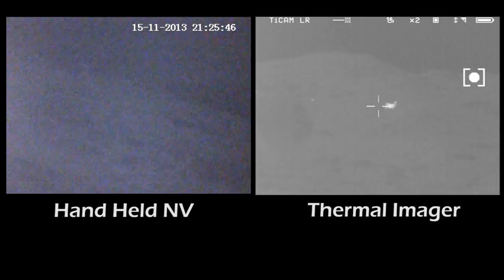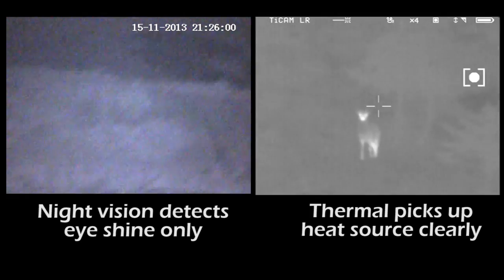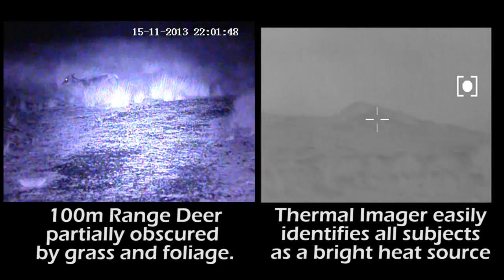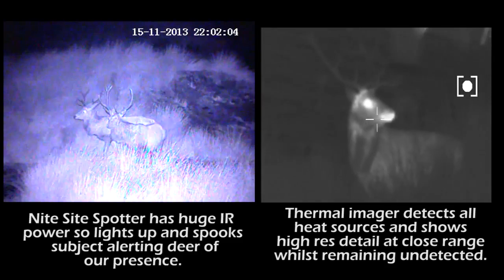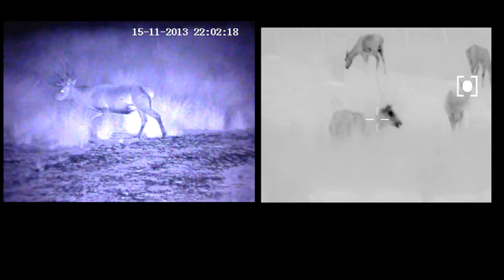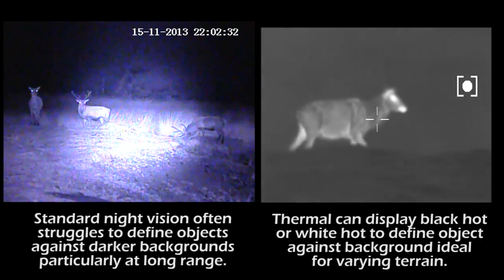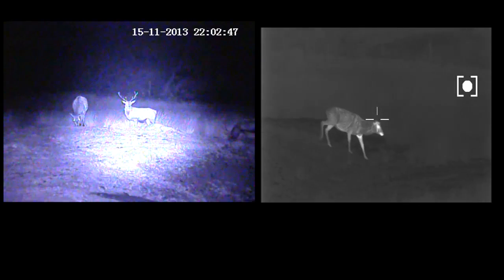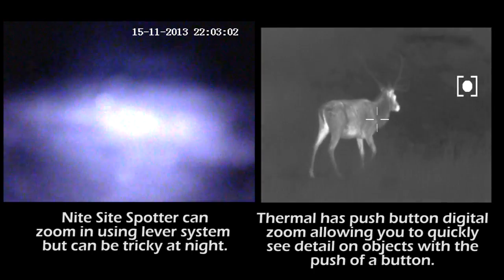Thermal Imagers vs Night Vision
We pitch the latest thermal imager from Thermoteknix against the new Nite Site Spotter traditional night vision device to show the difference in performance between a thermal imager and a hand held night vision device.

Of course the Thermoteknix is considerably more expensive, but what we are looking at here is how the types of equipment differ in the field.